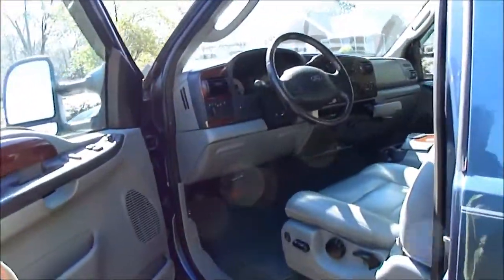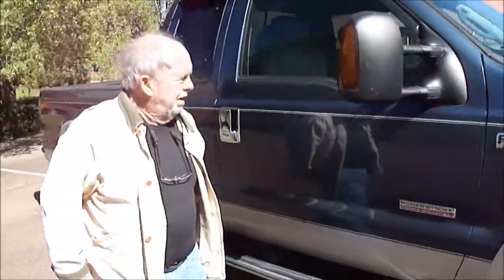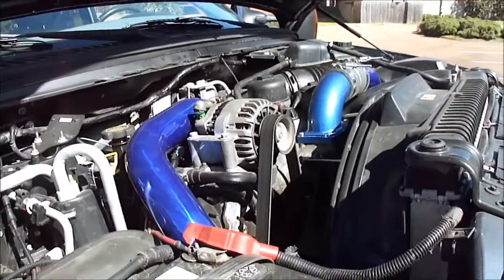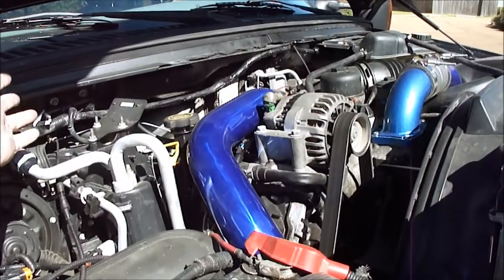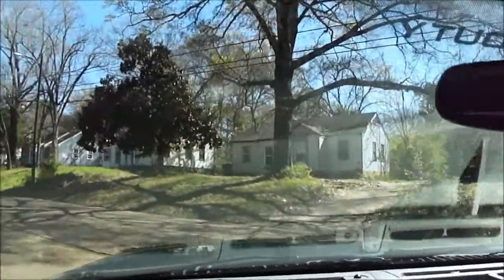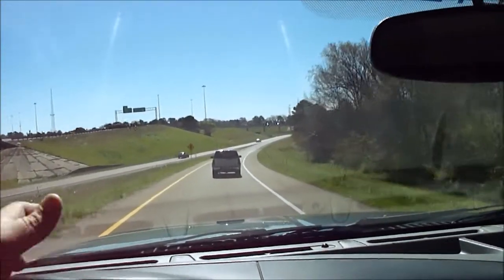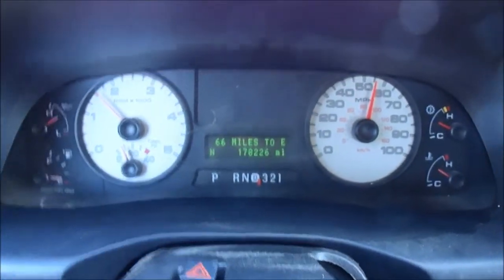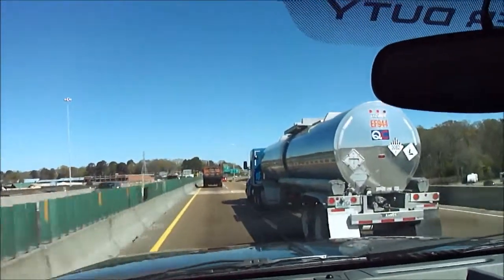2005 Ford F250 Lariat 4x4 Test Drive